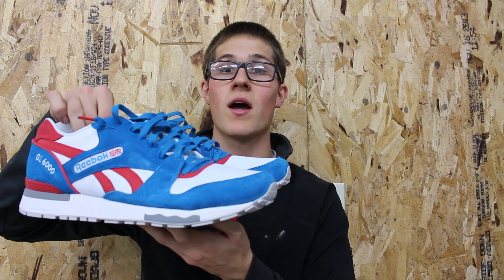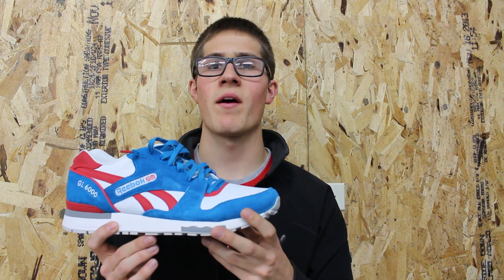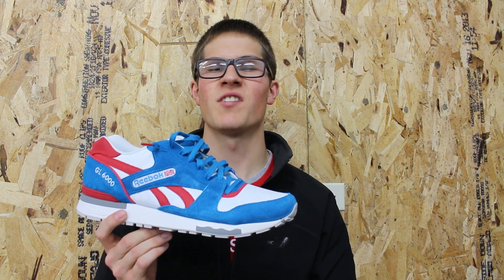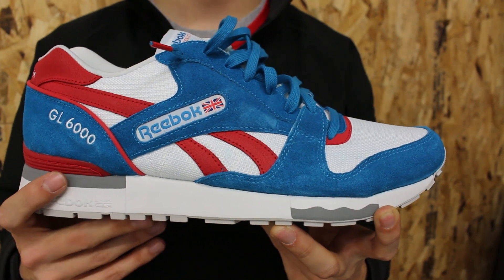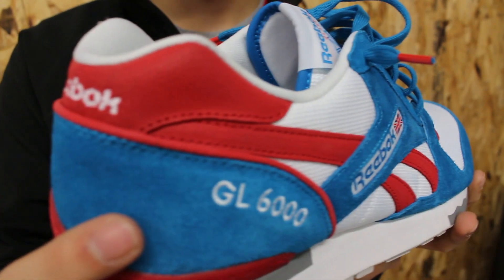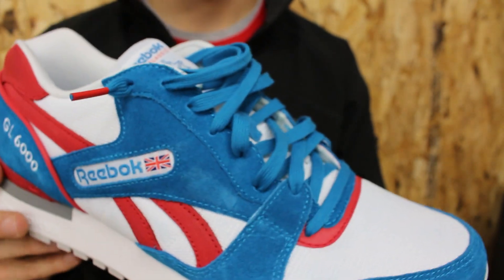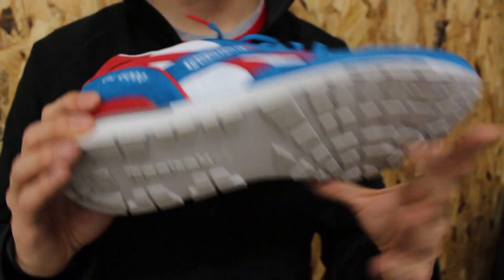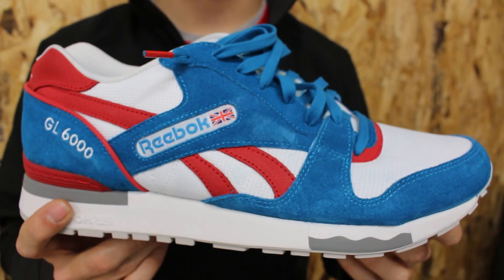Reebok GL 6000 Blue/Red/White/Grey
Bonus kitten footage at the beginning! If you're interested, you can pick these up Enjoy!

Shot using a Canon EOS Rebel T5i with 18-55mm lens.